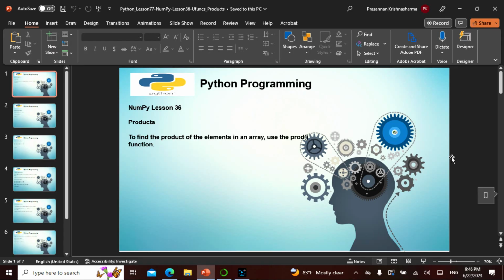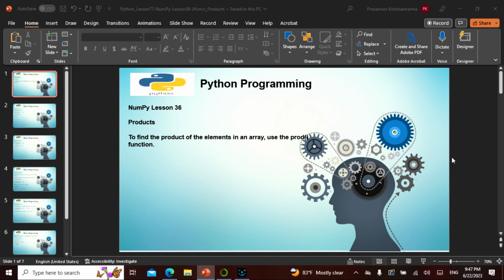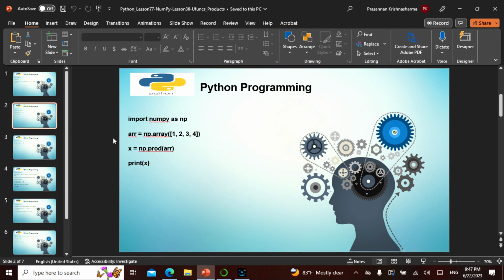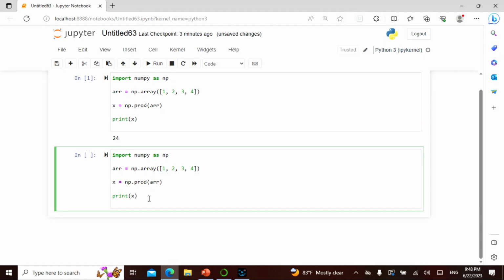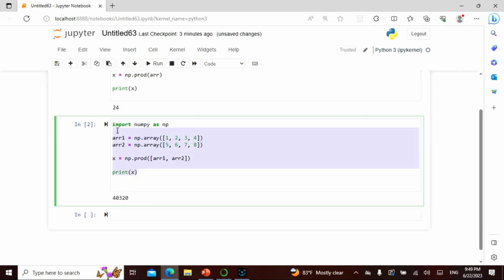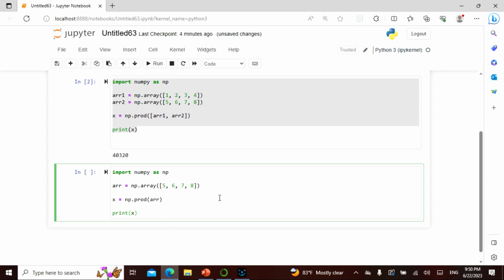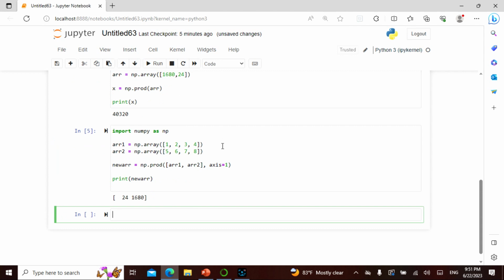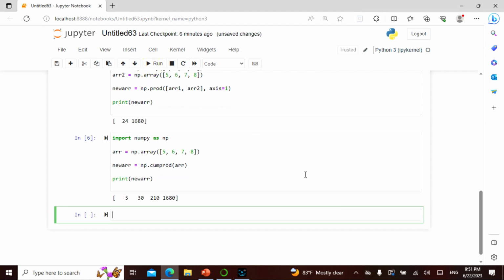Python L77 in English, This video explains NumPy Lesson36,Non Tech People can understand well.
The video covers about NumPy, This is lesson 36 in NumPy. The video is in English. This is Python Lesson 77(Universal Fuction Products Function).